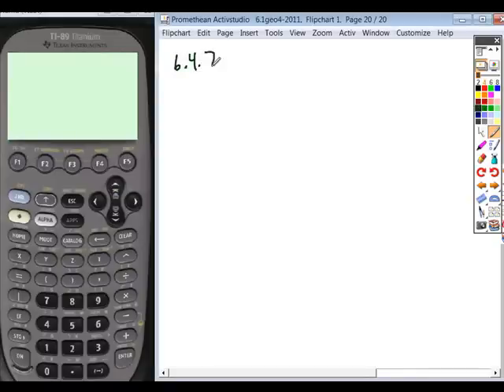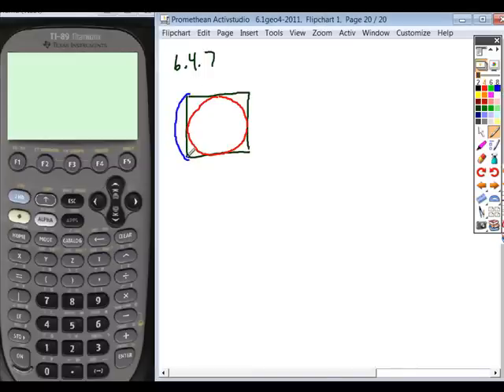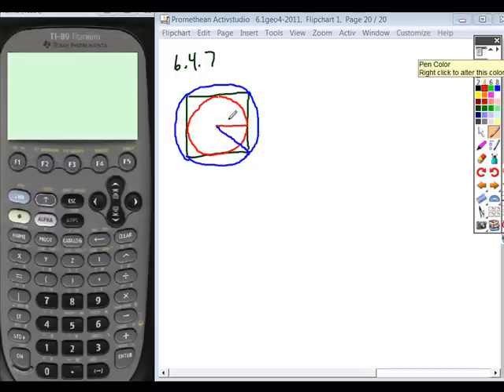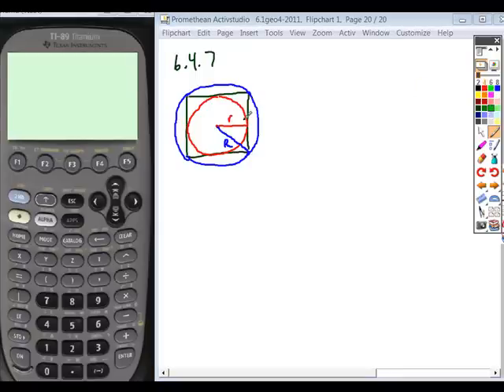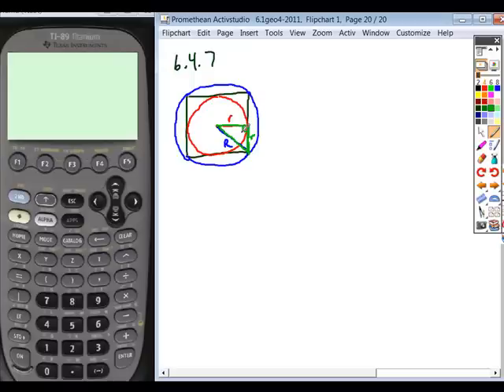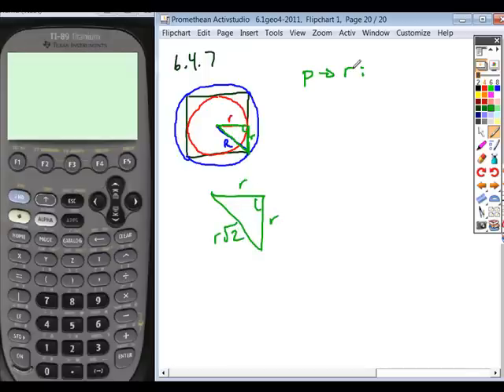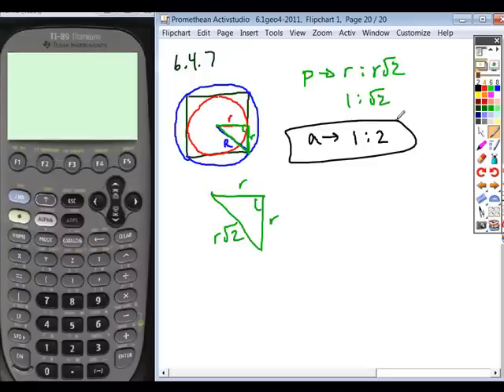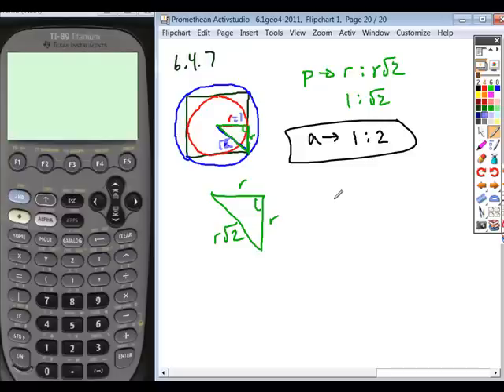6.4geo_hw7.wmv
6.4 geo hw #7